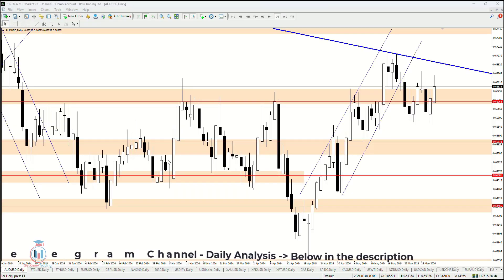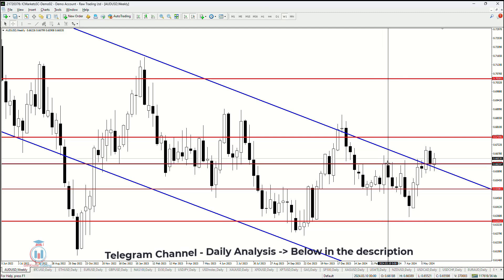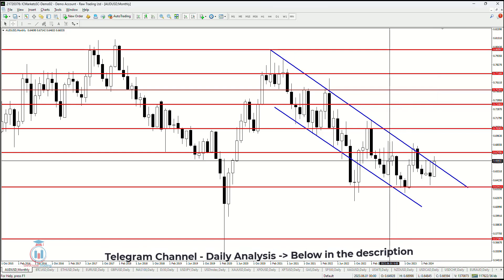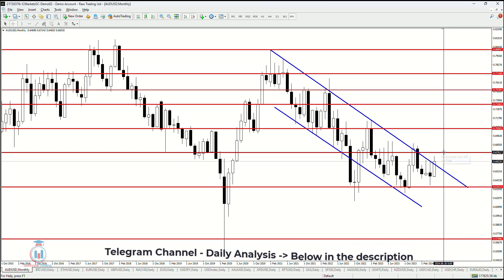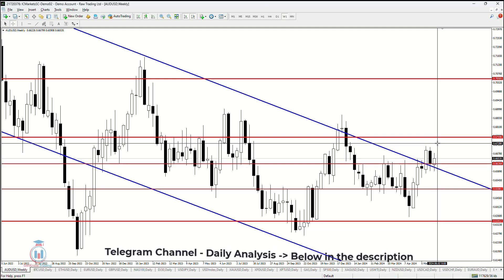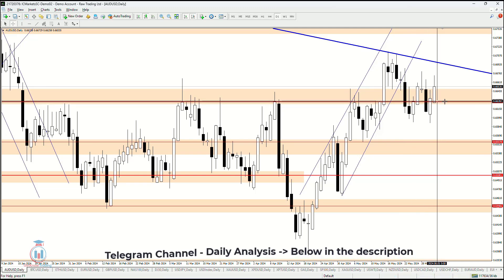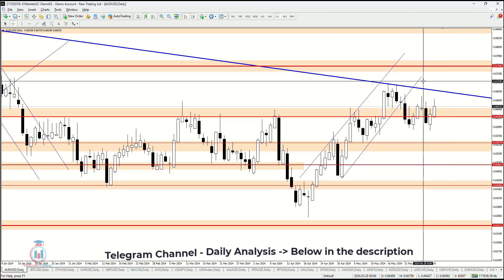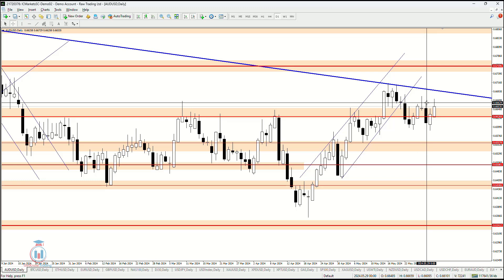AUDUSD | AUDUSD Analysis today 1.6.2024. | AUDUSD Price Prediction forecast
AUDUSD | AUDUSD Analysis today | AUDUSD Price Prediction forecast

Today you will see AUDUSD price prediction based on the technical analysis. What is the support and resistance on the daily time frame for AUDUSD.
What to expect where the price will breakout for the AUDUSD based on the supply and demand zones.

Key moments in the AUDUSD | AUDUSD week ahead forecast:
[0:00] - Intro
[0:08] - AUDUSD Price prediction analysis of this week